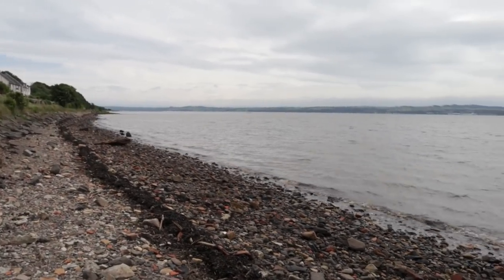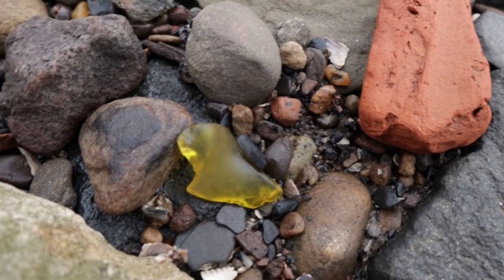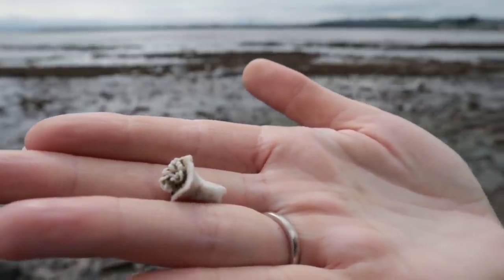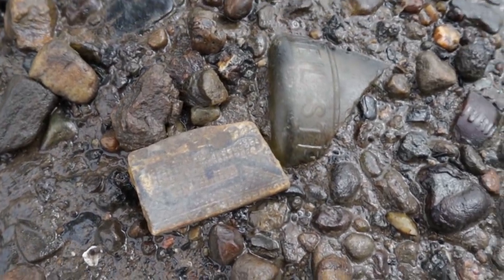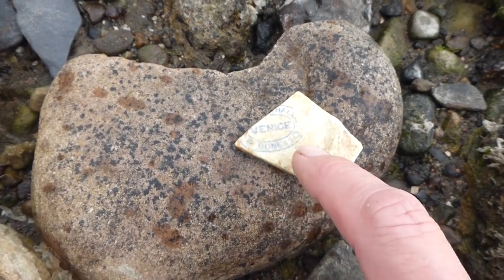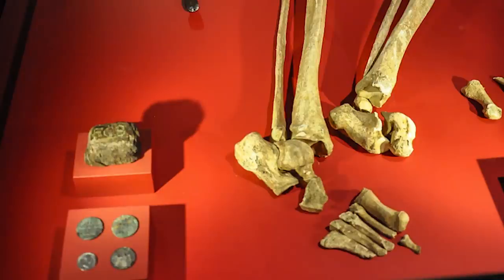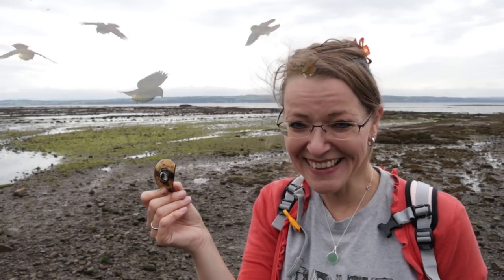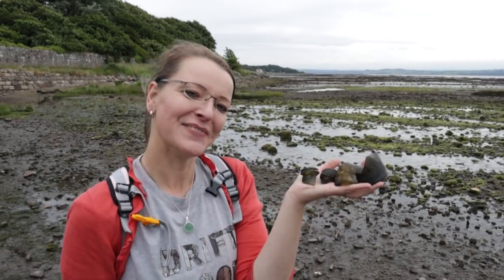GOLDEN Sea Glass & Torryburn's Treasures! Beach Bones - a HISTORY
New Beach #3 Torryburn! Join us as we find incredible GOLDEN SEA GLASS, 17th Century Bottle tops, and a trove of muddy treasures! Plus, all you want to know about bones and how we used them!

LINKS:
Jump-ring opener

Join us on New Beach #3, exploring the mudflats of Torryburn, a village first mentioned in the 13th Century!

We arrive as the tide turns and we're not alone... a trio of swans have popped along for their lunch! Its a fantastic day for incredible finds both ancient and contemporary: amazing sea glass, poison bottle shards, beautiful pottery, the oldest bottle tops we've ever found and a few mystery items to puzzle over.

One thing strikes us though - the beach is dotted with bones of all shapes and sizes! Bones were once an important commodity with many uses... we take a wee look at the history of bones, from their use in ceramics and glass, to agriculture. And we tell you how they were collected from slaughterhouses and battlefields in equal measure... it'll send shivers down your spine and rattle your bones! And, its not even Halloween yet!

Be sure to watch Sunday's video where we round up today's finds and Nicole makes some fantastic new pieces of jewellery for our ETSY shop.

Sodaat Von Waterloo
Paul Hermans

Cattle Bones
Olga Ernst
Wellcome Collection gallery (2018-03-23) CC-BY-4.0
Wellcome Collection gallery (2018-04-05) CC-BY-4.0

Bonemeal
Phu Thinh Co
Bone China
David Jackson